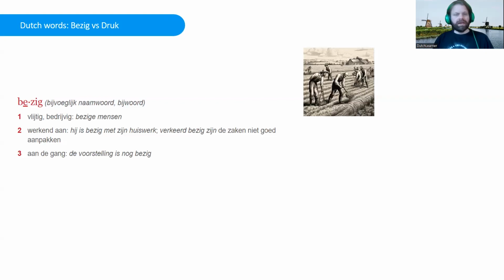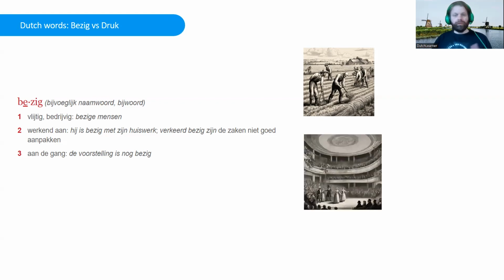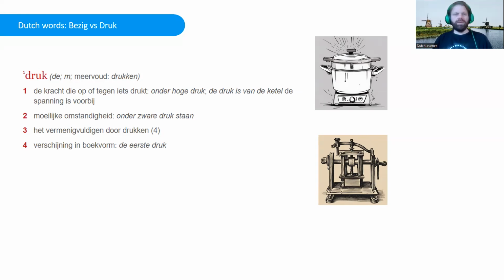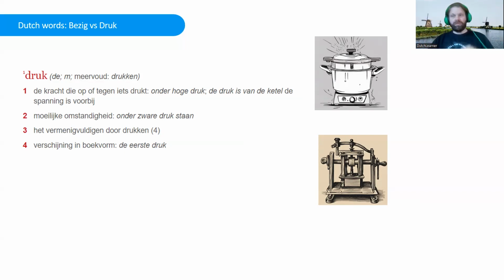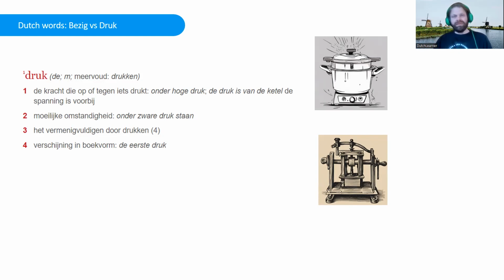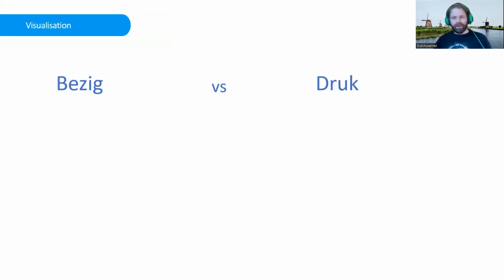Dutch words explained: bezig vs druk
Today we are explaining the difference between the Dutch words bezig (busy) and druk (busy).

Sources mentioned in video:
Dutch dictionary (VanDale)

Do you want to sign up for Dutch lessons, OR if you are searching for some learning materials be sure to check out